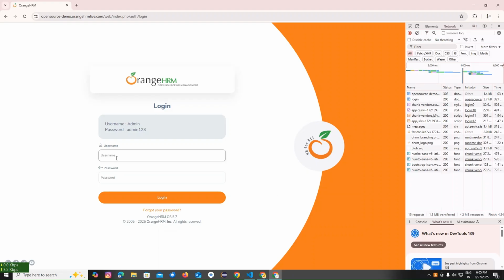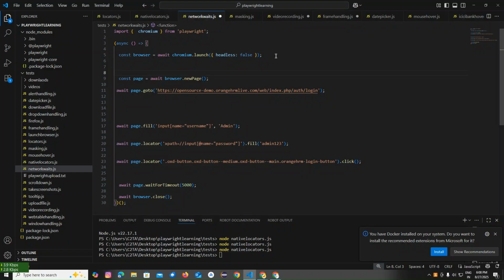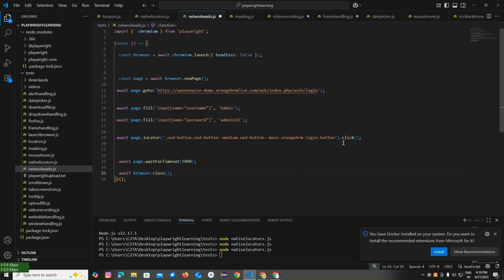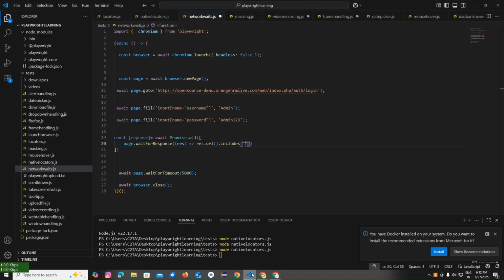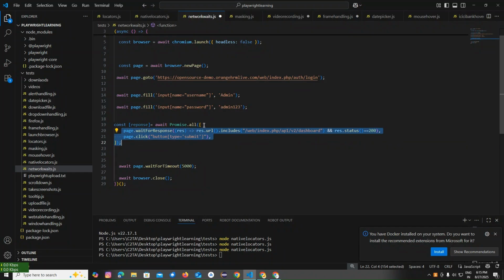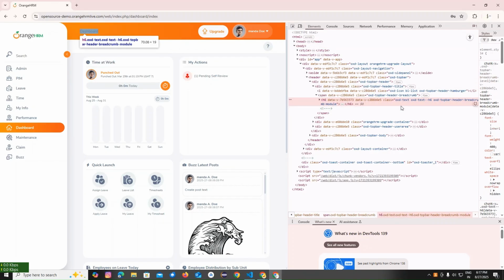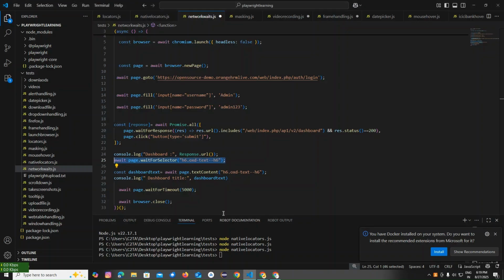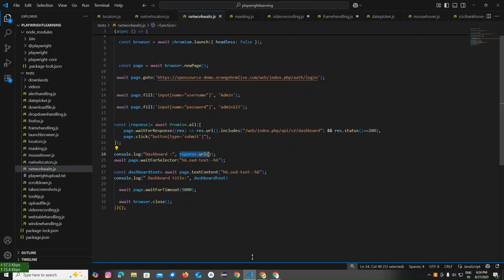Playwright with JavaScript - Network Waits | Part 20 | JS Testing Academy| Salem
Playwright with JavaScript -  Network Waits | Part 20 | JS Testing Academy